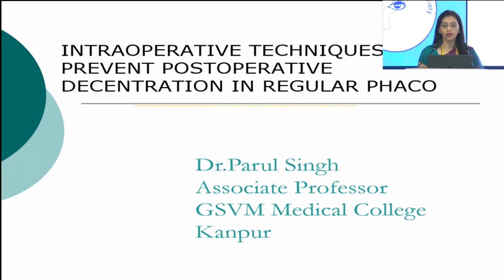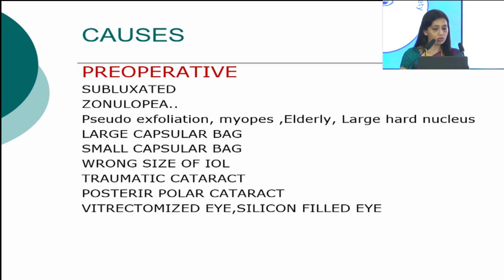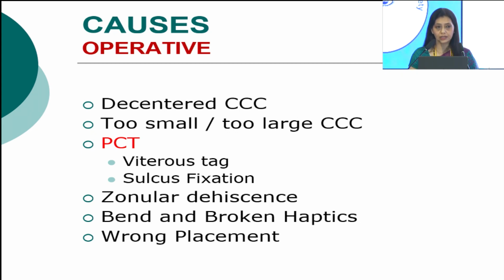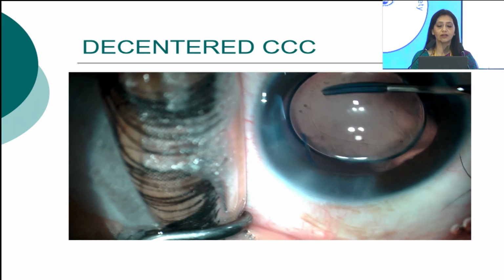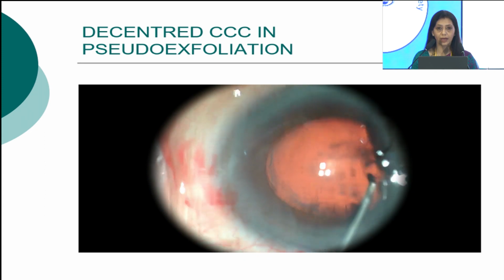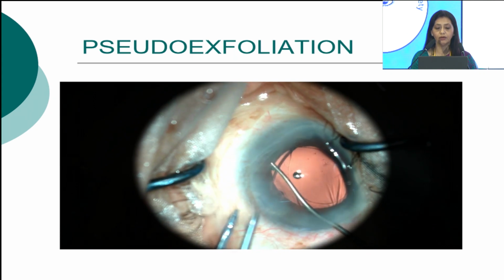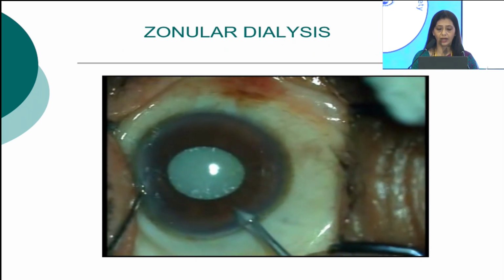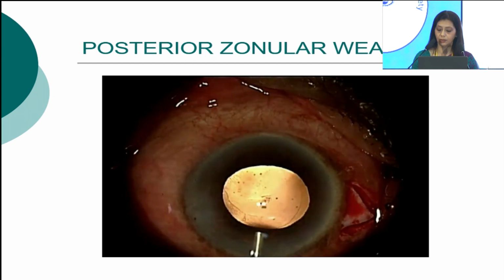AIOCMTC2 2023 GP32 topic Dr Parul Singh Intraoperative Techniques to prevent Postoperative Decentrat